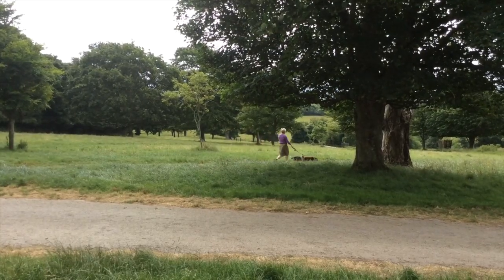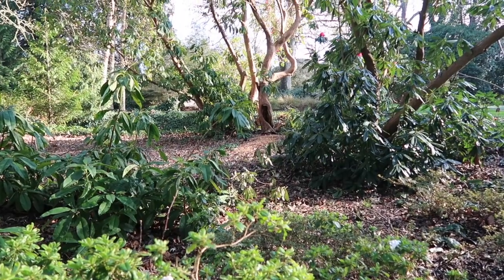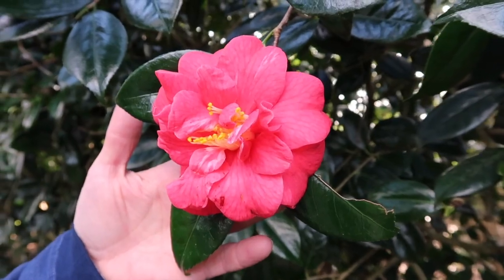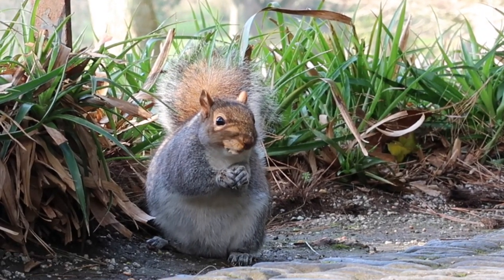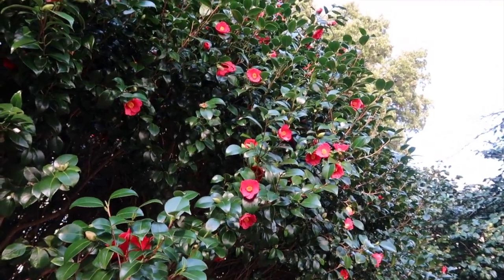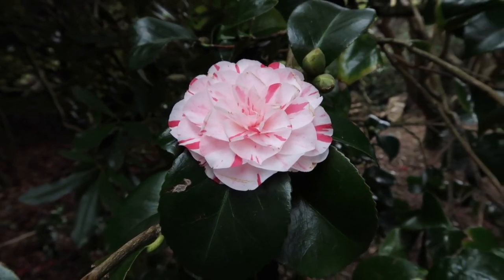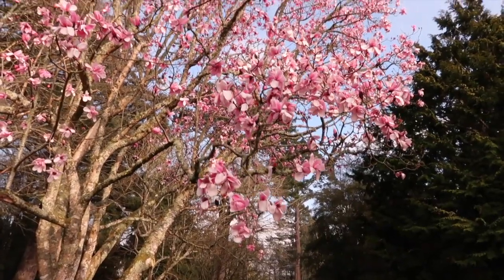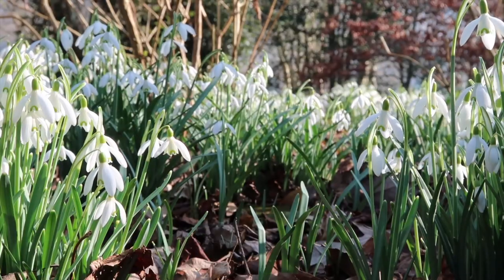CORNWALL SPRING GARDEN Trelissick in February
Join us as we take a leisurely stroll around the National Trust Trelissick Garden in February. It has been said that Cornwall is full of spring gardens and we wanted to find out if this was true. We have visited Trelissick throughout the year and will be releasing our videos during the year to let you decide if there is something for everyone, all year!